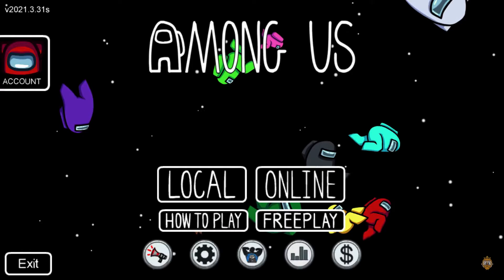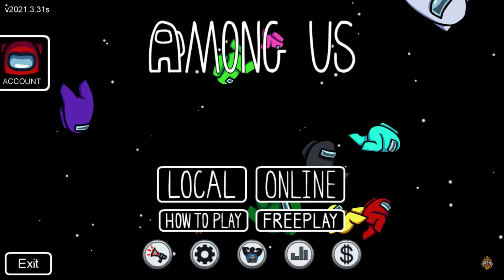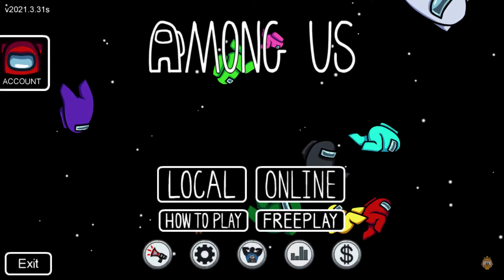How to Sign Out of Among Us Account 2023? Logout of Among Us Account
Signing out of your Among Us account is an important step in ensuring the safety and security of your gameplay experience. Whether you're sharing a device with others or just want to take a break, logging out is a quick and easy way to protect your account. In this video, we'll show you how to sign out of your Among Us account using step-by-step instructions. We'll also provide tips on how to keep your account secure and protect your personal information. Don't let a security breach ruin your gameplay - watch our guide to learn how to sign out of your Among Us account today.